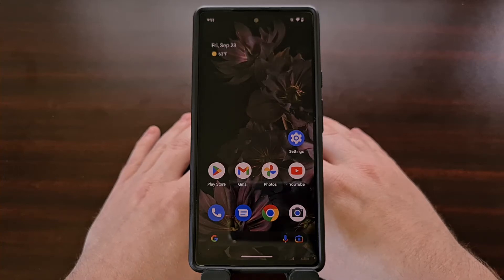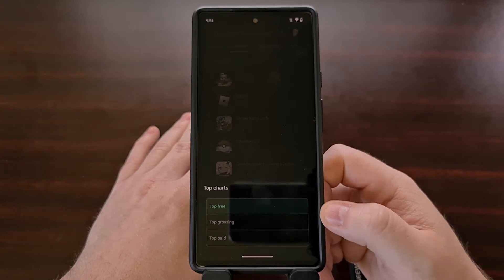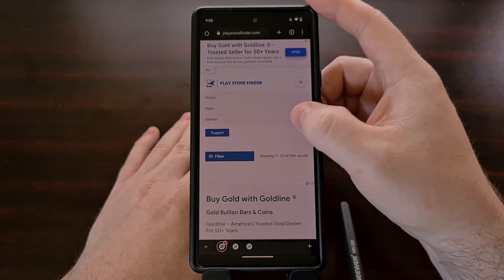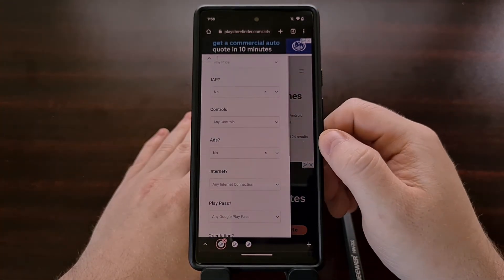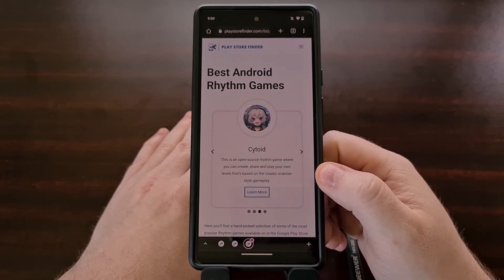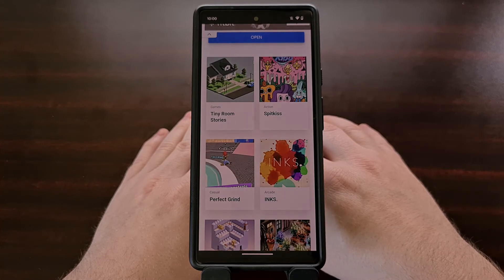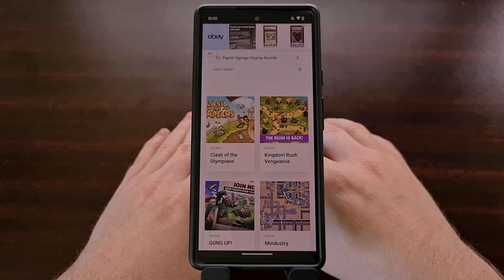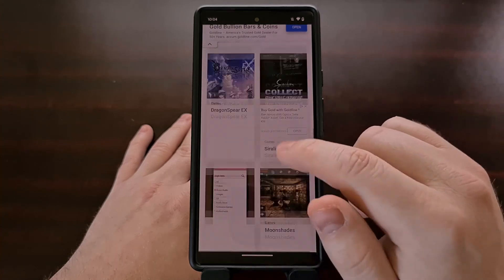PlayStoreFinder.com Gets a Featured Section at the Top of Tag & Category Hub Pages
My website, Play Store Finder, has a new feature that will display 3-5 applications or games at the top of category and tag pages.

Video Description
If you're new to the channel, or just aren't aware, I have been working on a side project lately. The project is called Play Store Finder and you can find the

I wanted to create a website as a resource for anyone who has had difficulty finding a new application or game in the Google Play Store. The Play Store is infamous for not providing the user with enough search filters to help the user narrow down the massive number of apps and games that are available.

So, for example, let's say you're looking for Adventure game. In Google Play, you're only really given a filter to view a list of the top free, top grossing, and top paid games in the Adventure category. Even if you want to browse the entire category of Adventure games, you're only really given a small curated list of games that fit various styles of Adventure games.

What if you were just not a fan of games with ads. . .or what if you didn't want to see any games with in-app purchases. Sadly, we can't do that with the Google Play Store and that is what the website PlayStoreFinder.com is here to help with.

On the website, you can view apps and games by either categories or tags, and from there you can narrow down the list. Using the filters feature, you can remove all games with ads, in-app purchases, or even get a list of games that actually support a bluetooth controller or connected gamepad.

There are a lot of filters to use on the website so feel free to browse around and see what you can find.

So I've been working on adding a featured section to the various categories and tags that are used on the website. Maybe you don't want to install 10-20 different rhythm games to find one that you hope you would like.

I've been experimenting with different designs of how this would look, and have given those who have a channel membership here a sneak peek at the progress.

Channel memberships here on my YouTube channel only cost $1 per month so if you're interested in getting a behind the scenes look at what I'm working on and what's going on in my life, then check the video description below for a direct link to how you can gain access to the channel membership area.

Here are a couple of examples of how this new feature will look on mobile, with the design getting a bit more elongated when viewing it on the desktop. I've set up this new feature for the Rhythm tag as well as the Tower Defense tag and it is still a work in progress.

There are dozens of categories and over 500 different tags used on PlayStoreFinder.com right now. Not only am I adding apps and games manually to the website, but I'm also manually adding this featured section to these tags and category pages as well. I do have a system in place that allows me to add them fairly quickly, but it's still going to take me a long time to add this to hundreds of different hub pages.

As always, if you have any thoughts or comments about the design of this new feature. . .or any other aspect of the website, I would love to hear it down in the comments section below.

I hope this new feature is going to be useful to those who use the website.

1. Intro [00:00]
2.